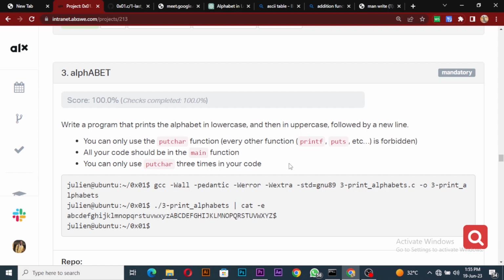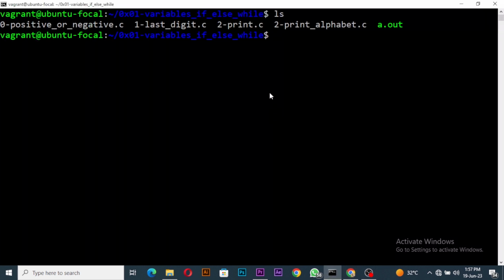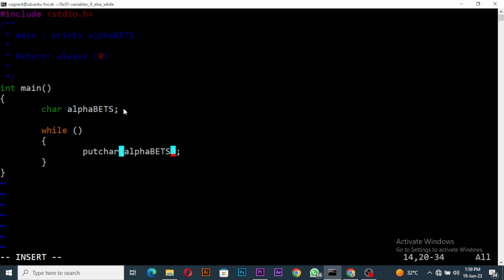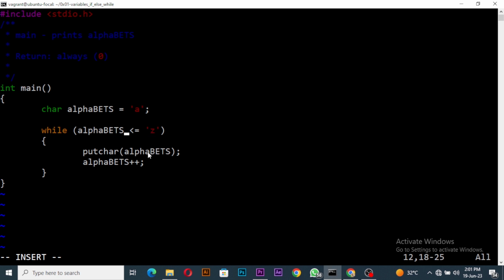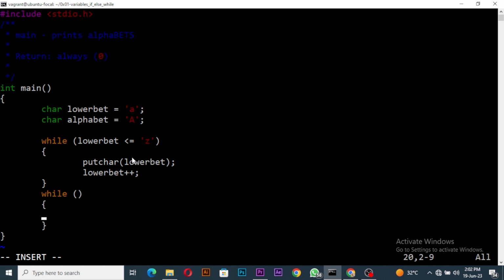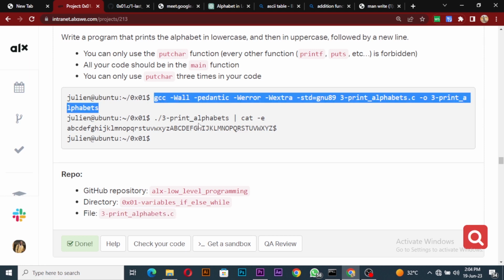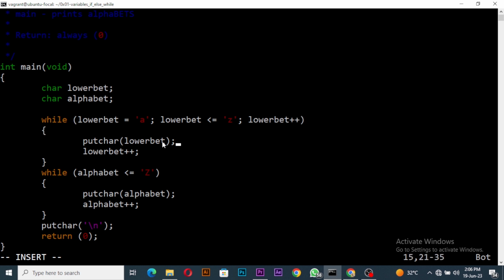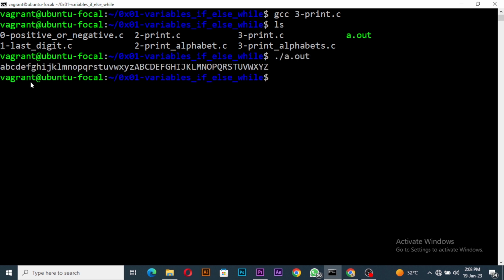3. alphABET || code along || 0x01. C - Variables, if, else, while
3. alphABET

Write a program that prints the alphabet in lowercase, and then in uppercase, followed by a new line.

You can only use putchar three times in your code

CryptoTechCoder@ubuntu:~/0x01$ gcc -Wall -pedantic -Werror -Wextra -std=gnu89 3-print_alphabets.c -o 3-print_alphabets
cryptoTechCoder@ubuntu:~/0x01$ ./3-print_alphabets | cat -e
abcdefghijklmnopqrstuvwxyzABCDEFGHIJKLMNOPQRSTUVWXYZ$
CryptoTechCoder@ubuntu:~/0x01$